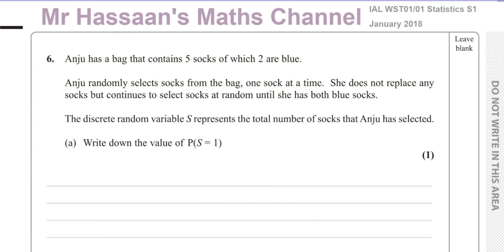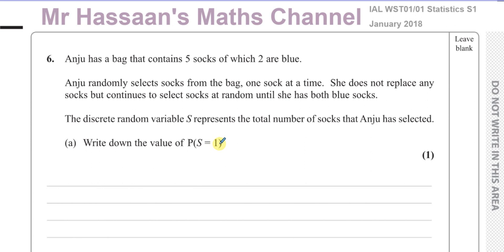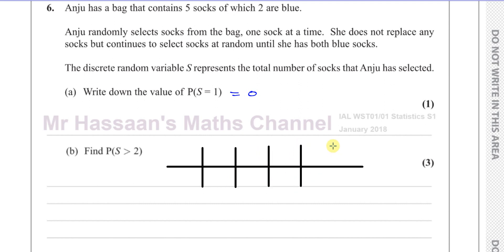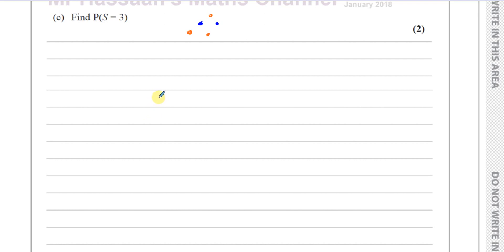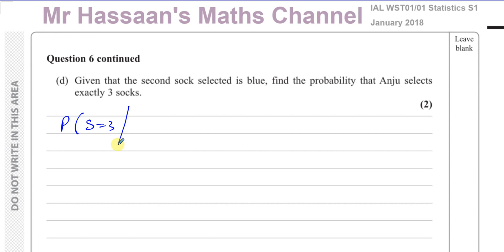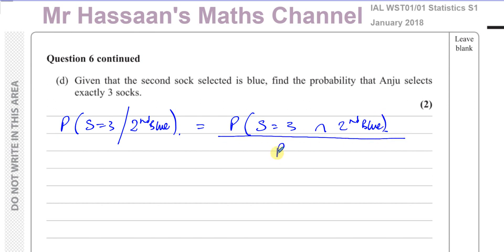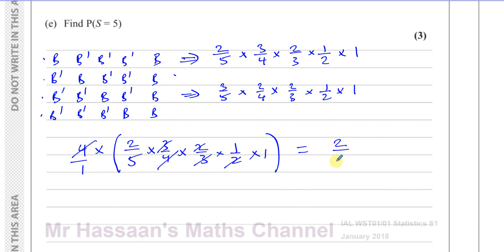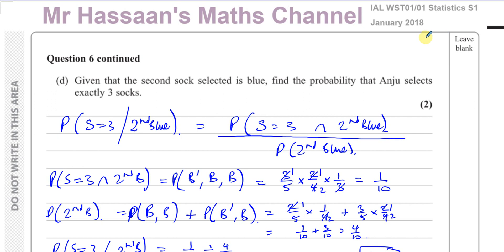WST01/01, (Edexcel) IAL S1 January 2018, Q6, Probability